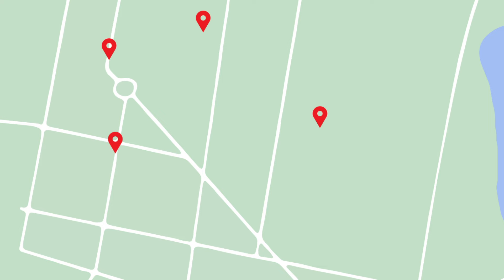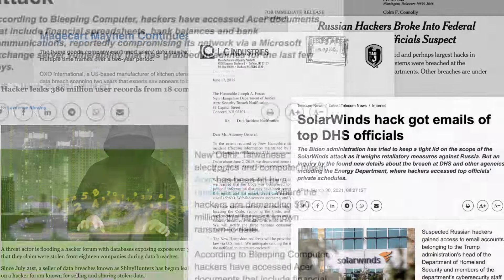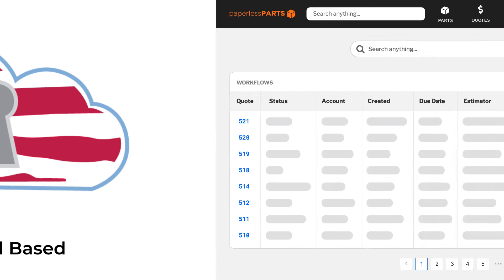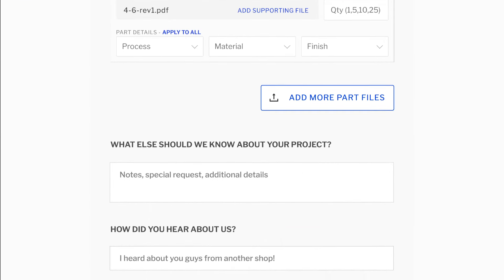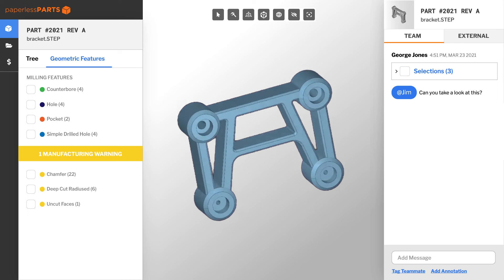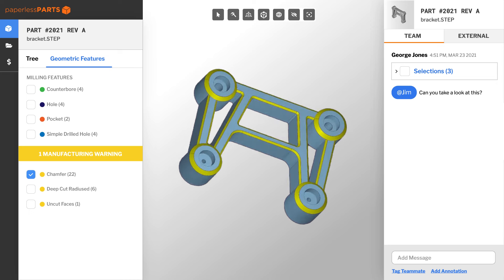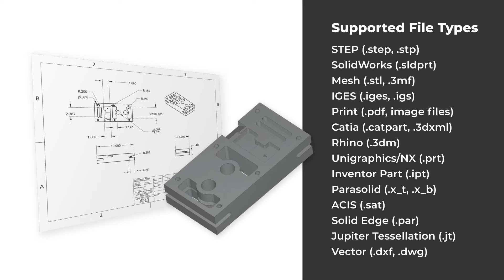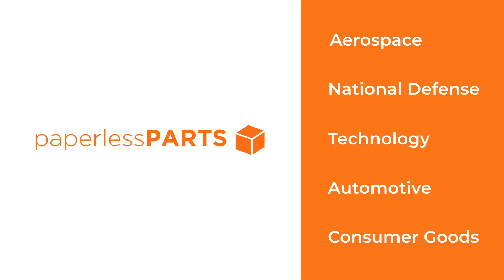Paperless Parts Overview